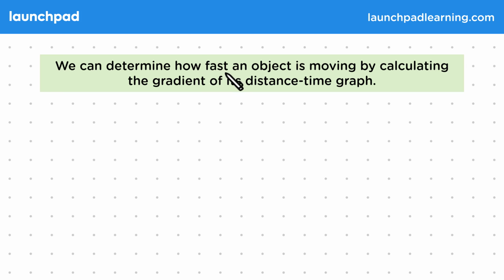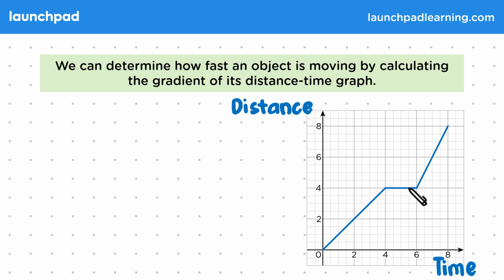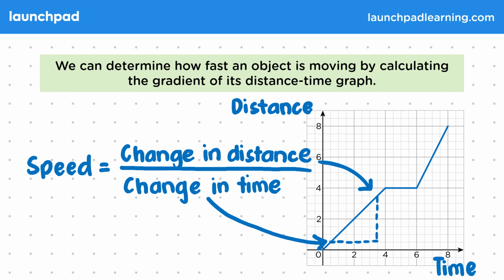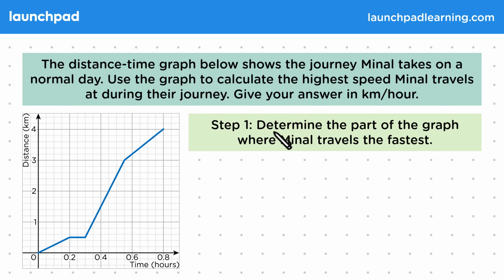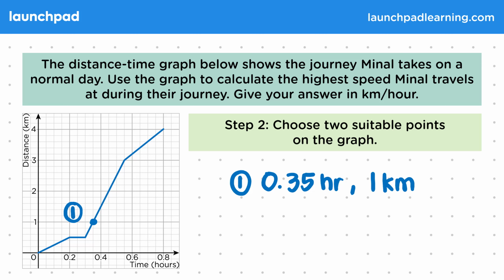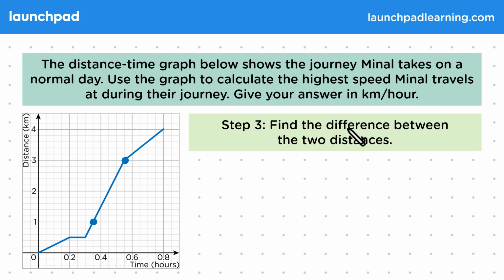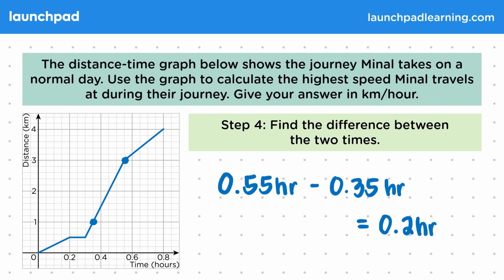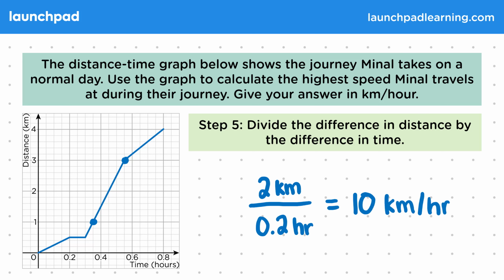Calculating Speed from Distance-Time Graphs Worked Example - GCSE Physics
🦊 In this GCSE Physics video, we explain how to calculate the speed of an object by finding the gradient of its distance-time graph, where the gradient represents the speed. It walks through an example where the change in distance is divided by the change in time to determine the speed, emphasizing the importance of choosing clear, easy-to-read points for accurate calculations. The video also highlights the relationship between the steepness of the graph and the speed, with steeper sections indicating faster movement.